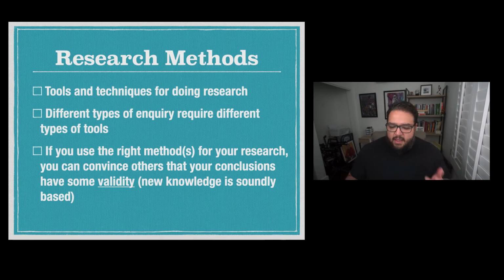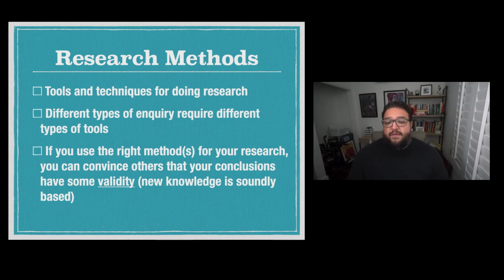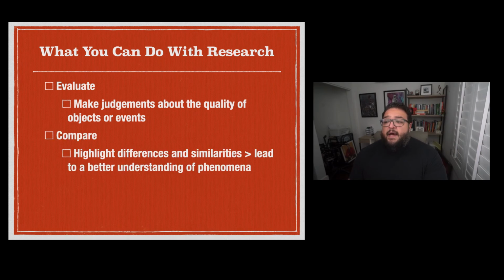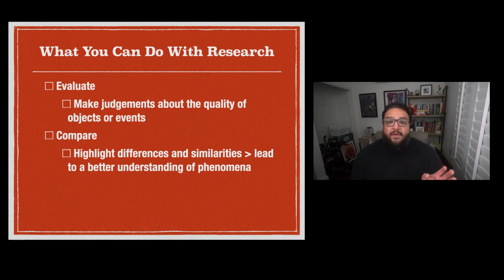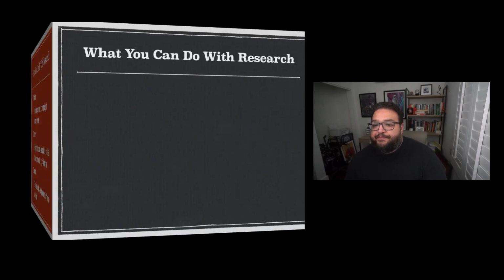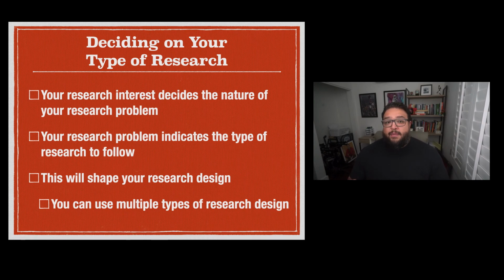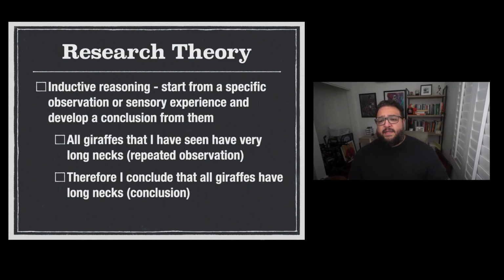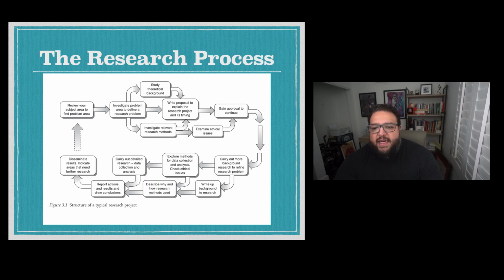MLS 5303 Lecture 1